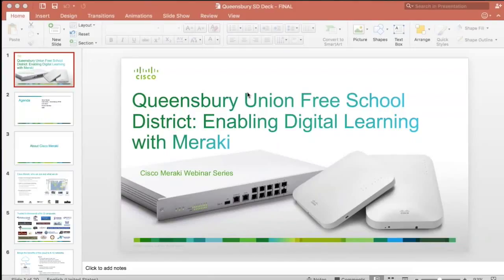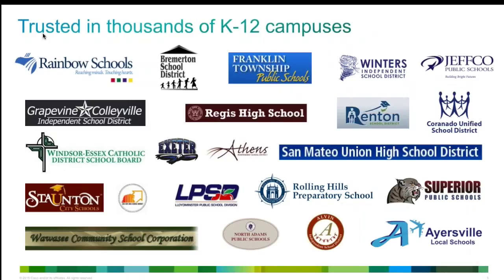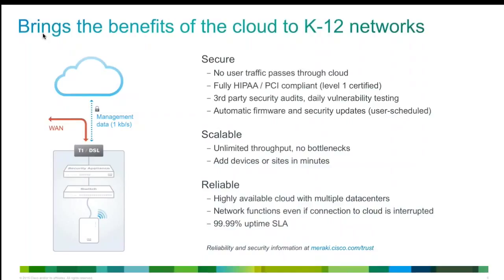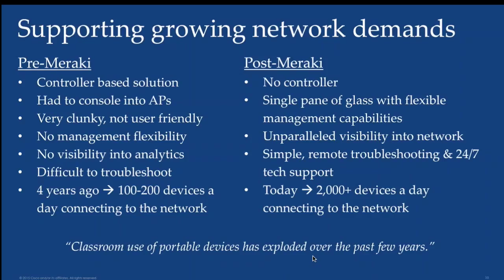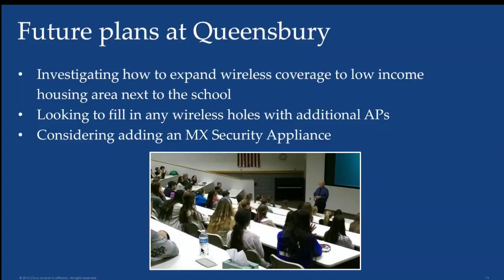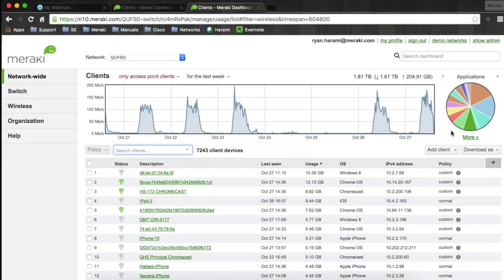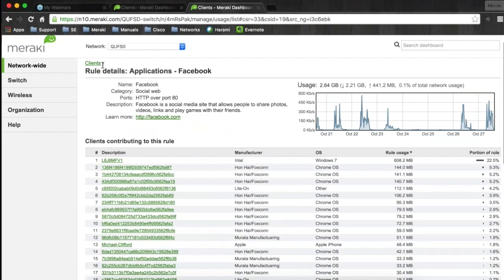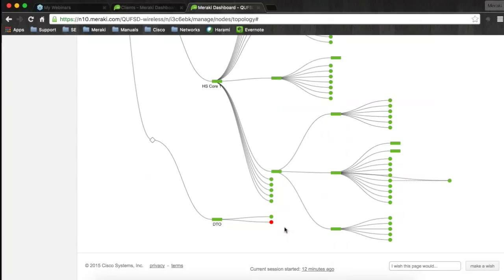Queensbury Union Free School District: Enabling Digital Learning with Meraki [Webinar]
Queensbury Union Free School District in Upstate New York supports the technology and digital learning initiatives of over 3,500 students and 400 teachers and staff. With Meraki access points and switches deployed across 7 buildings, Bernie Capron, Network Administrator at Queensbury, can ensure that students and teachers alike have a safe and reliable network connection. Watch to hear Bernie chat with a Meraki Product Specialist and share his deployment story on a webinar.